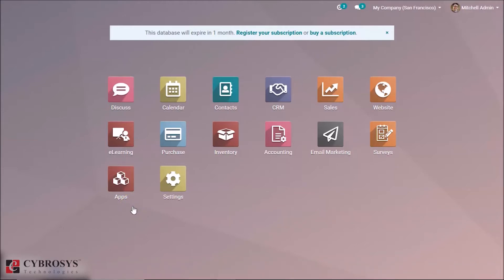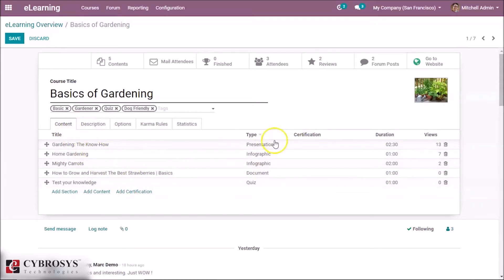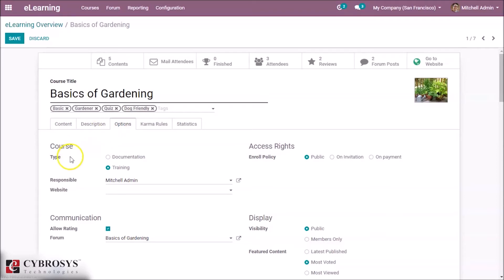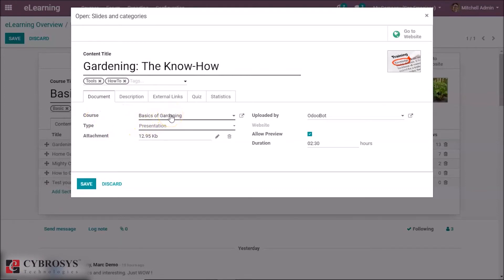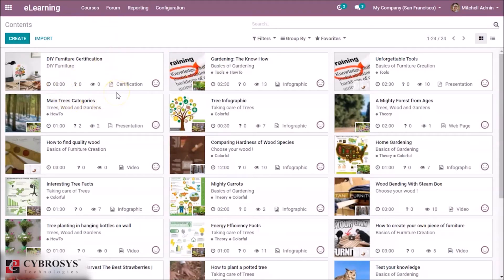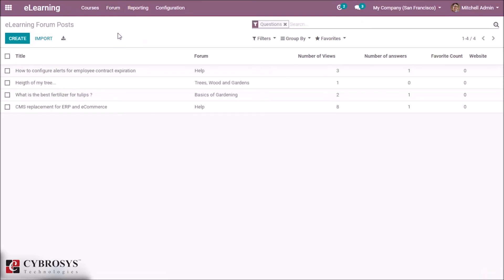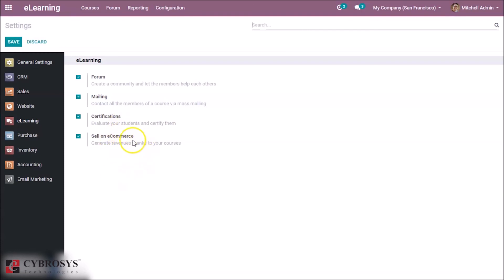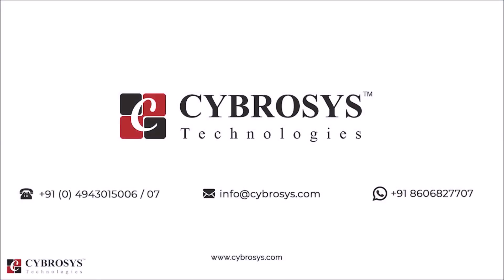Odoo 13 Features - ELearning App in Odoo 13 | Odoo LMS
eLearning in Odoo13 LMS
Learning Management System in Odoo 13,  Odoo as a single solution for all your business problems has come up with the enhanced eLearning in the odoo version13. This describes the revamped eLearning module which was available as slides in Version12.